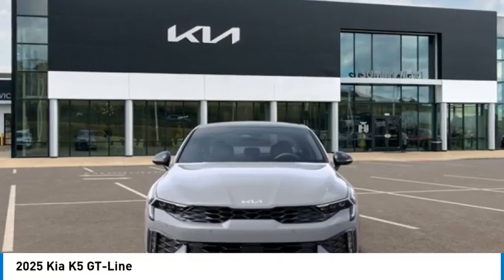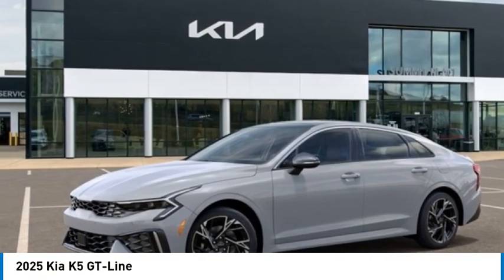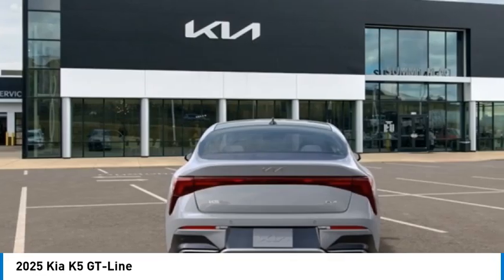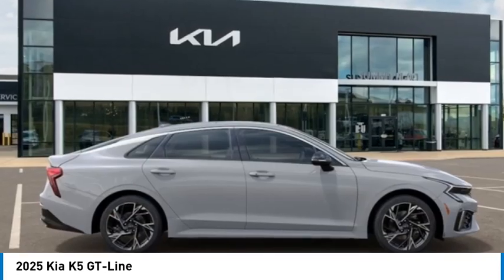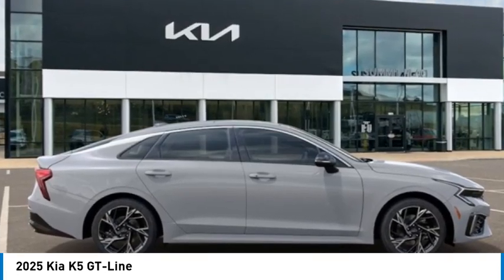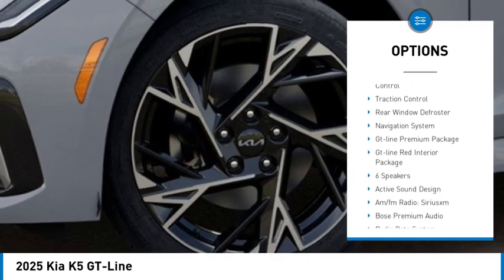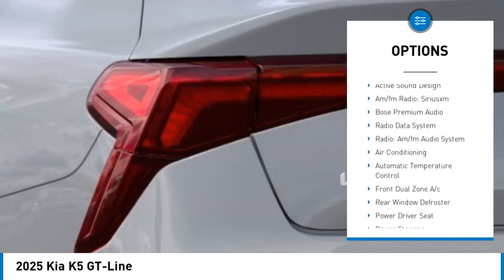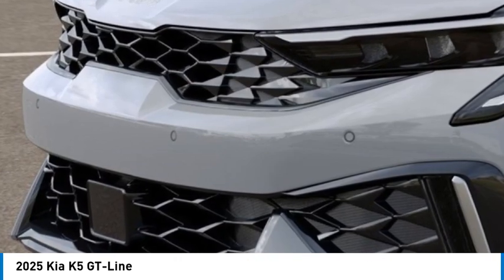2025 Kia K5 525027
2025 Kia K5 GT-Line